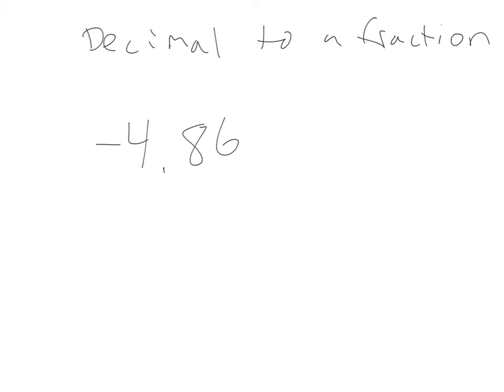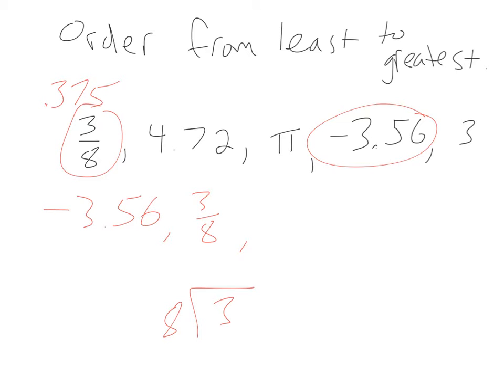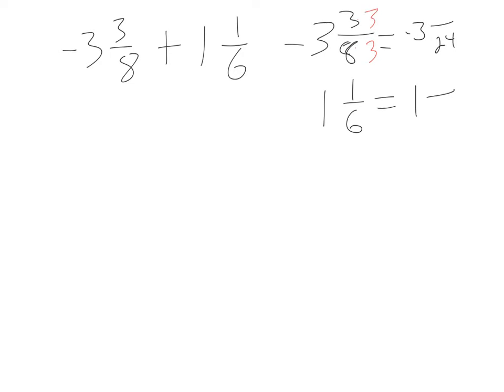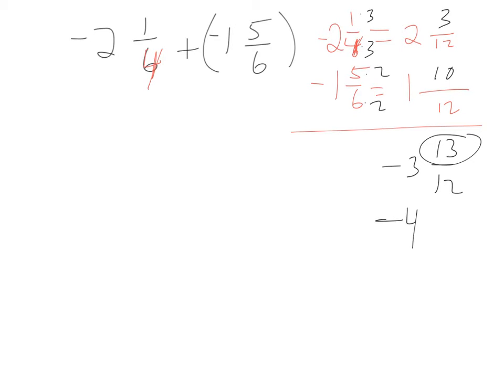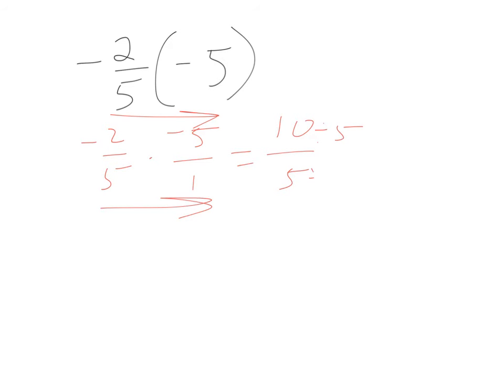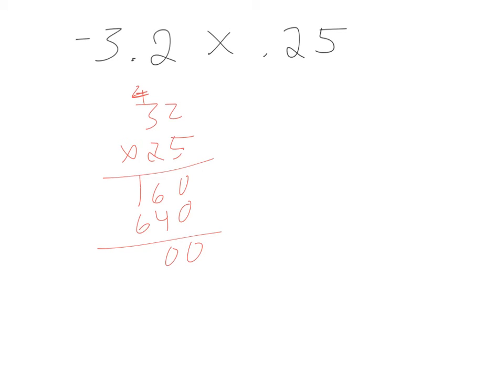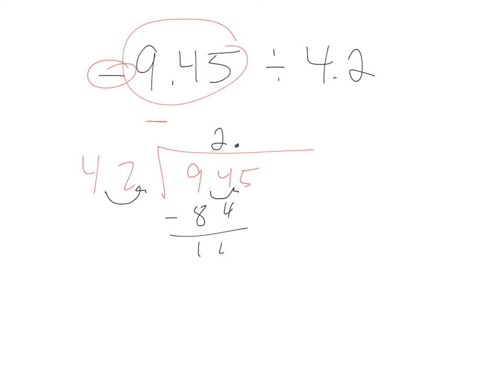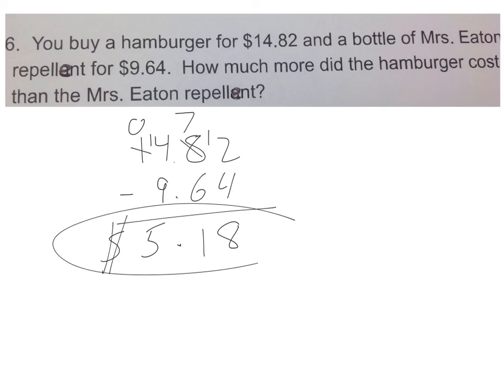bi 2 chapter review